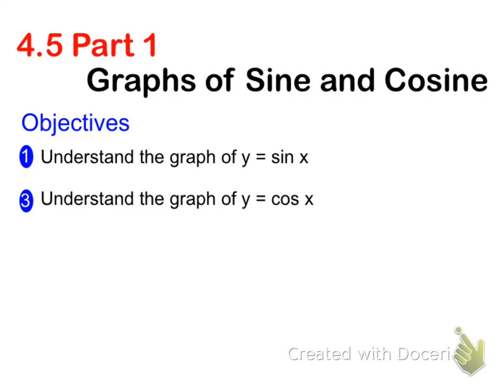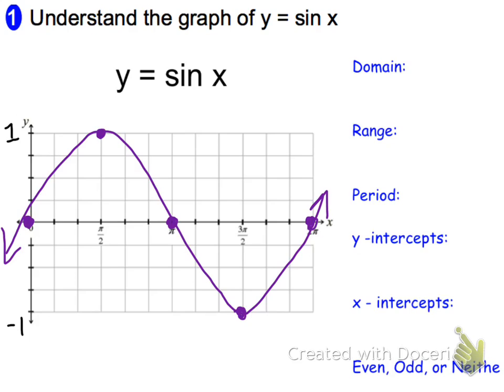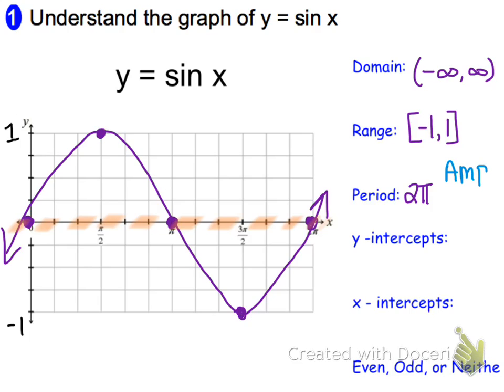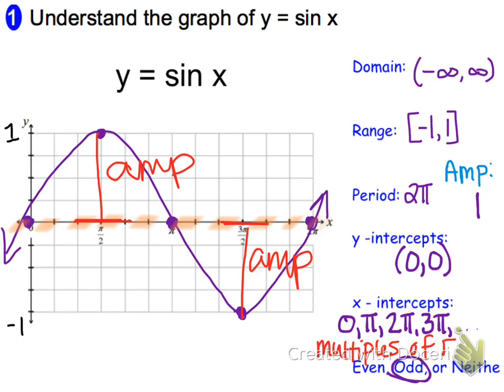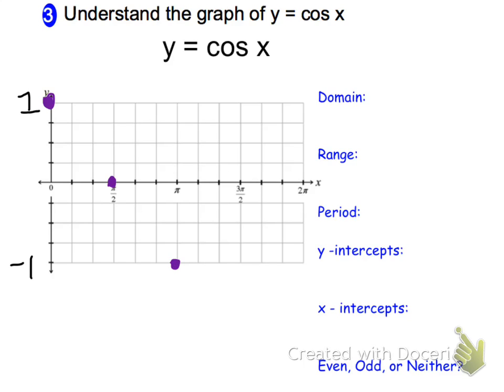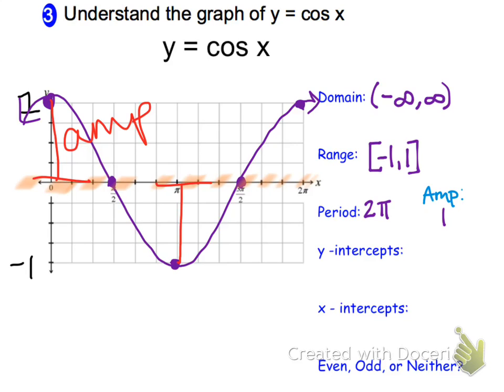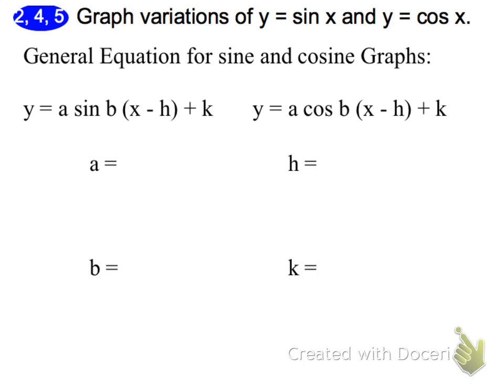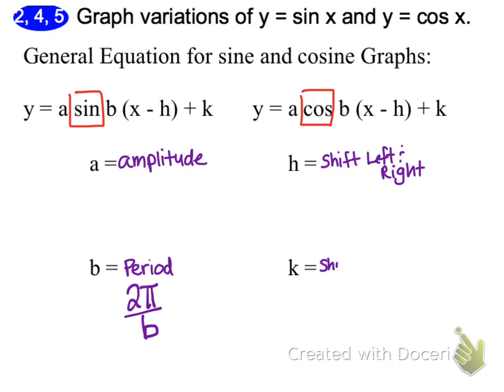4.5 Part 1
graphing sine and cosine